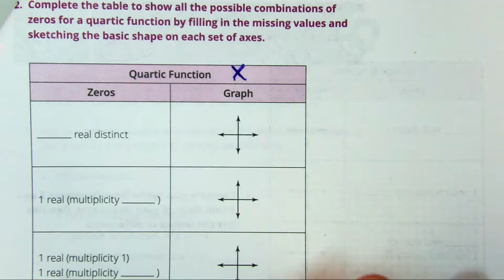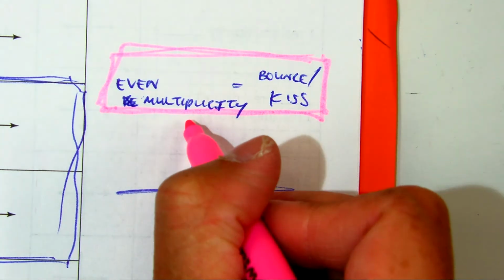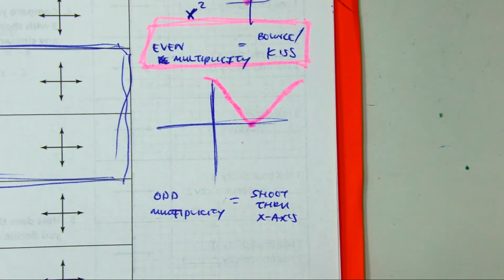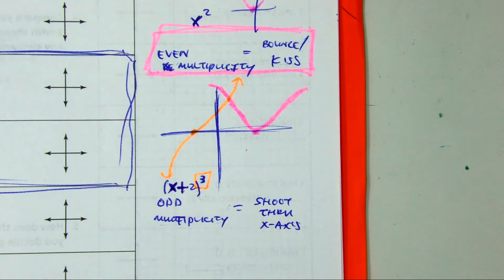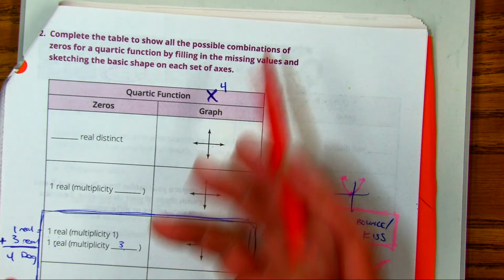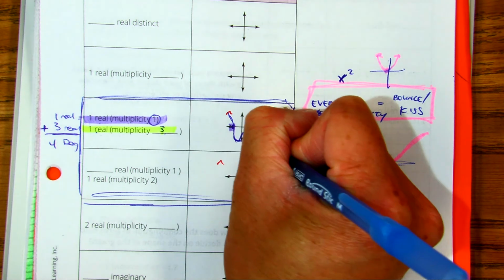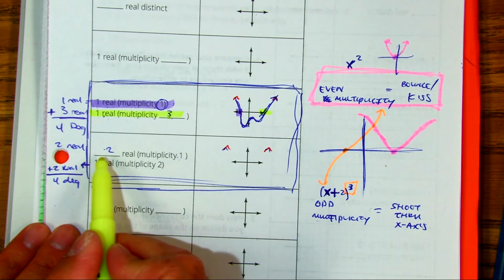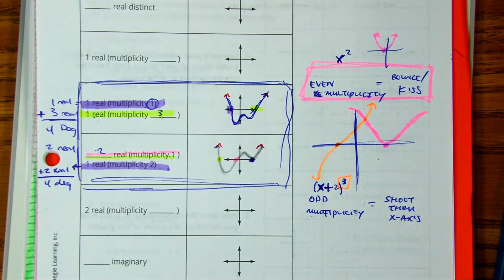SE 1 3 3 page M1 247 activity 3 3 question 2cd math 5 carnegie